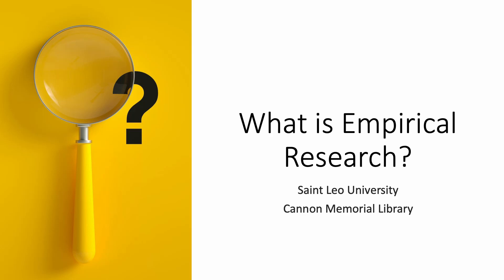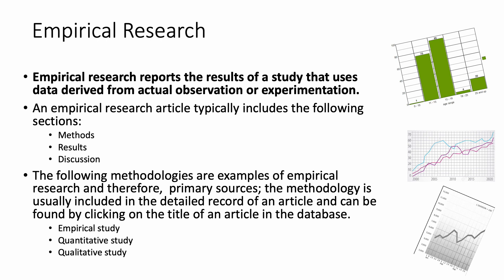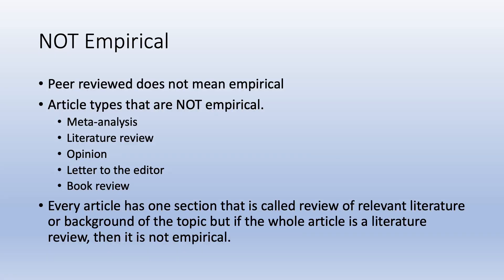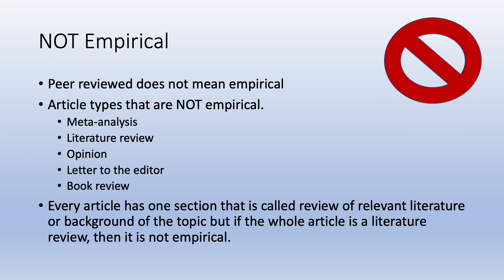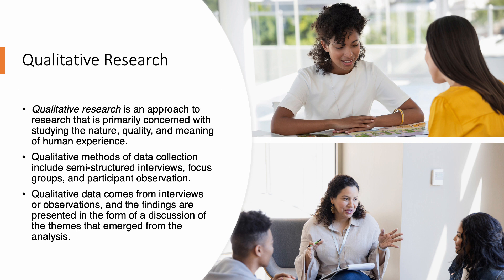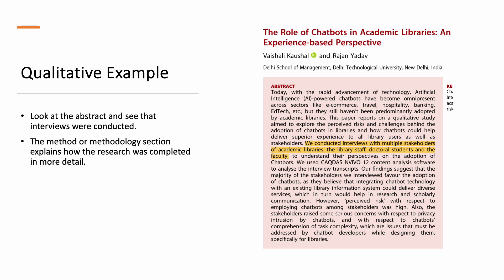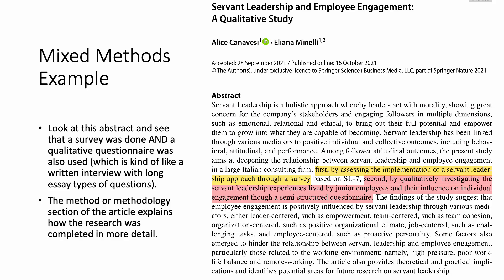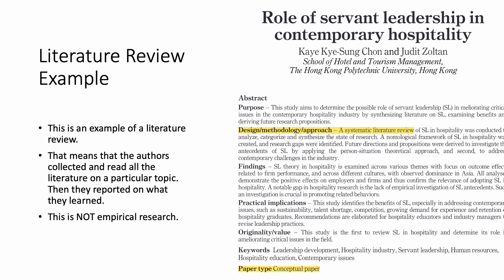What is empirical research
This video defines empirical research, quantitative, qualitative and mixed methods research. Created for Saint Leo University, Cannon Memorial Library